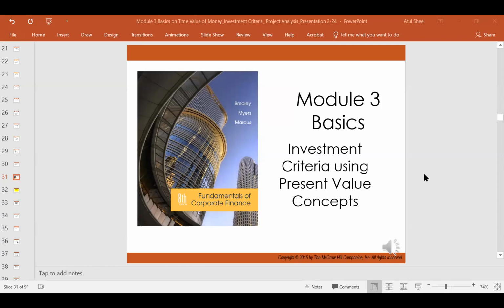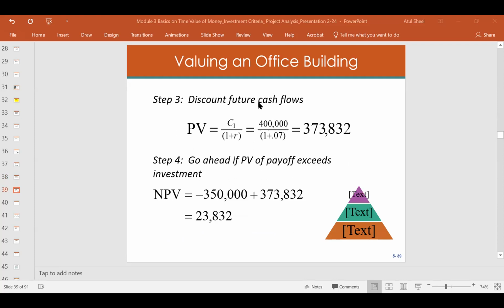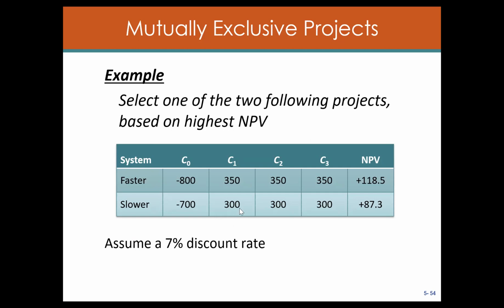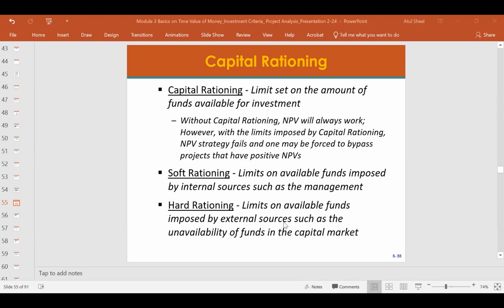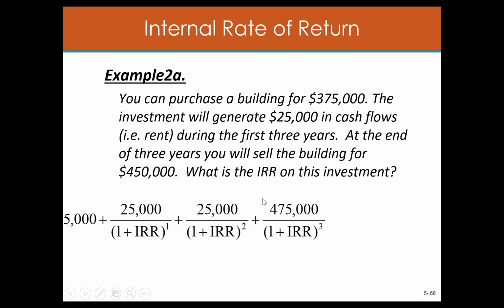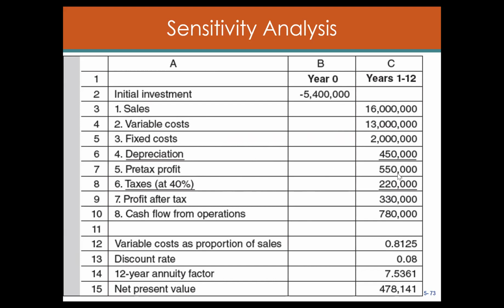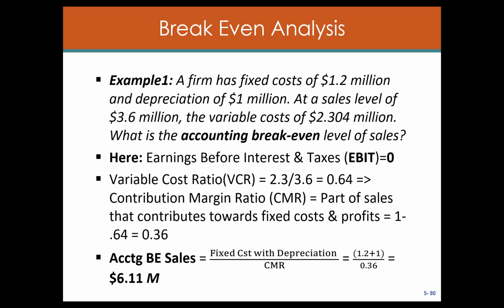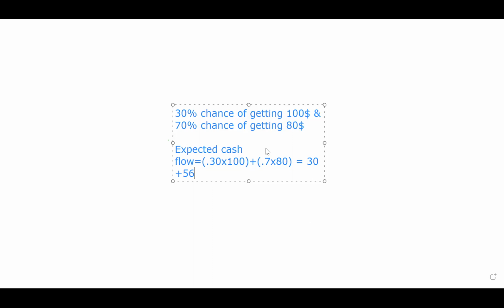Video Lecture Module 3 Part 2 Ch 8 10 Investment Decisions and Project Analysis